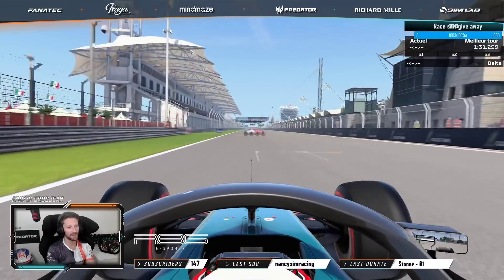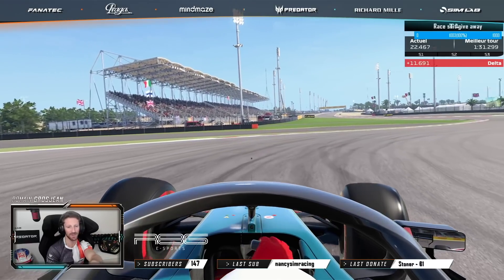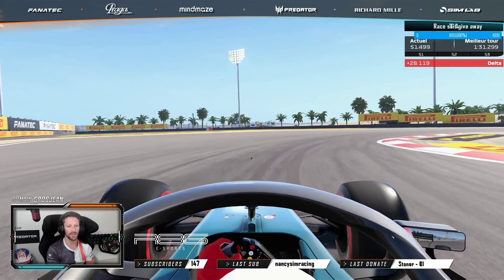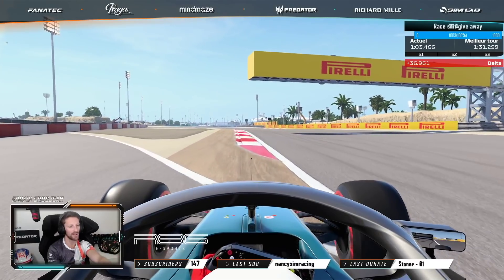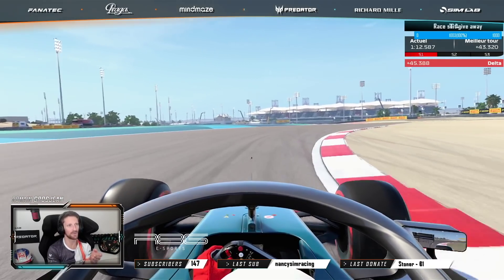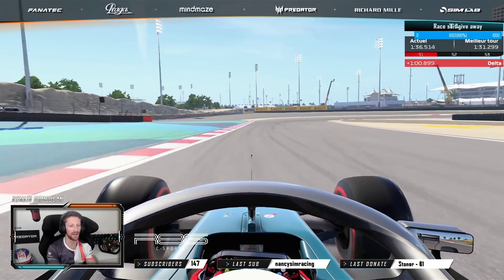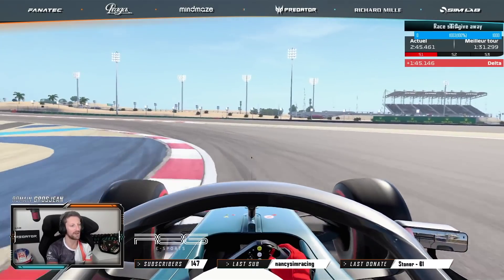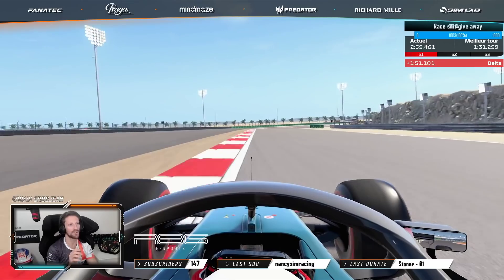F1 BAHRAIN GP TRACK GUIDE - All you need to know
Analysis, details, anecdotes, memories... I tell you everything about the F1 tracks. Formula1 #2021